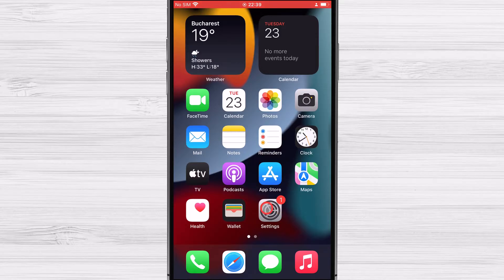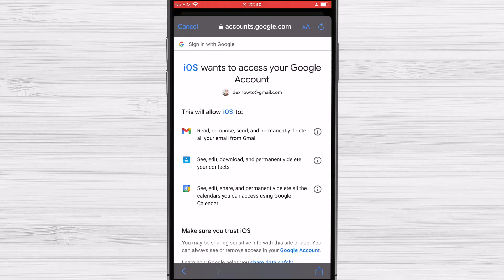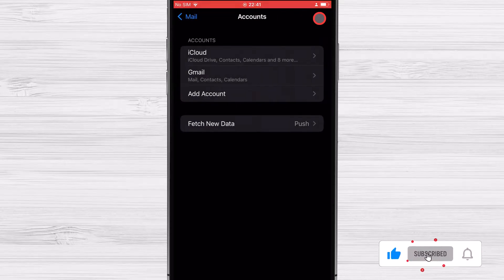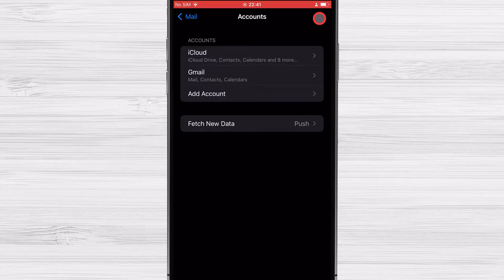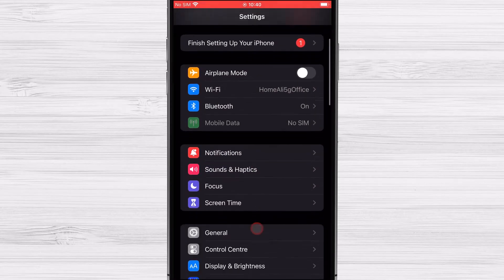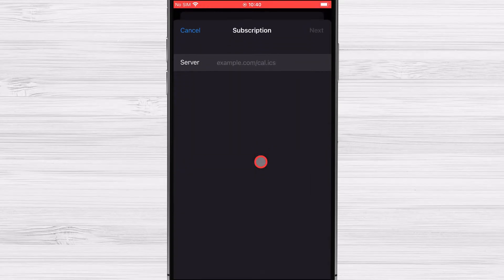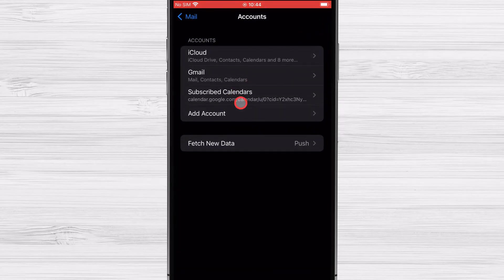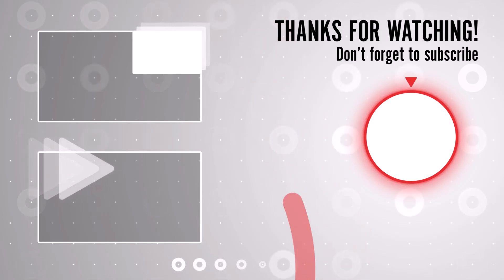How to Sync Google Calendar With iPhone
In this video, we're going to teach you how to sync Google Calendar with your iPhone. By following these steps, you'll be able to keep your calendar synced across all of your devices.

If you're looking to stay organised and manage your time efficiently, then syncing your Google Calendar with your iPhone is a great way to do that. By learning how to do this, you'll be able to keep your life organised and on track!

Learn in this tutorial How to Sync Google Calendar With iPhone.